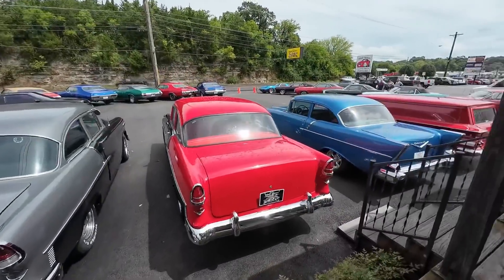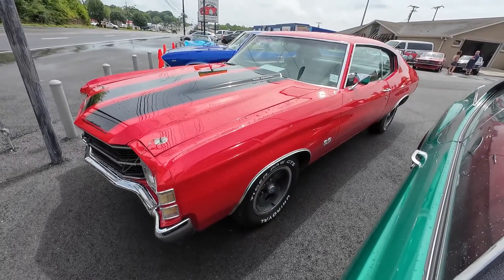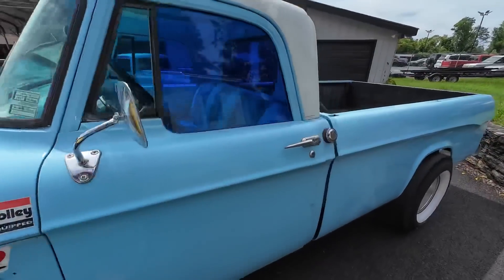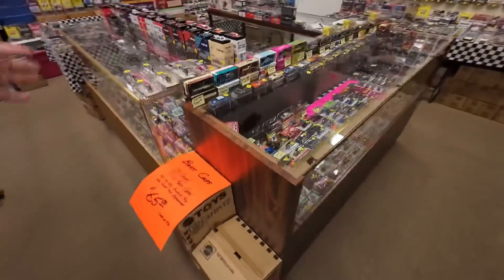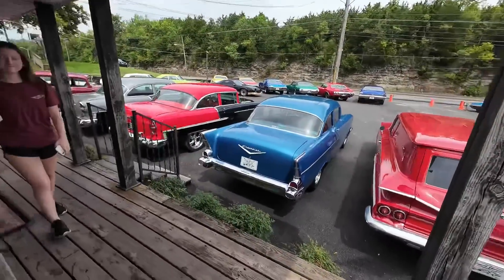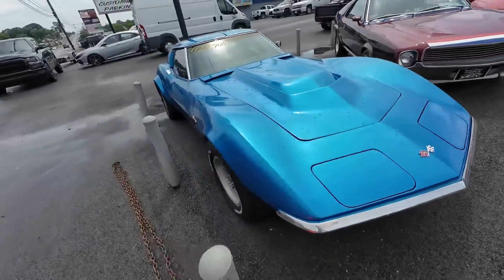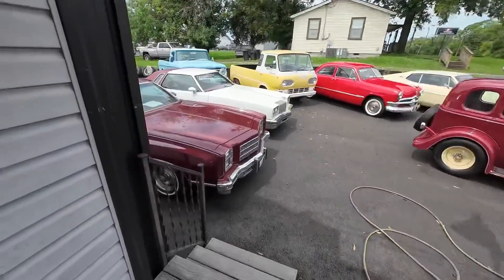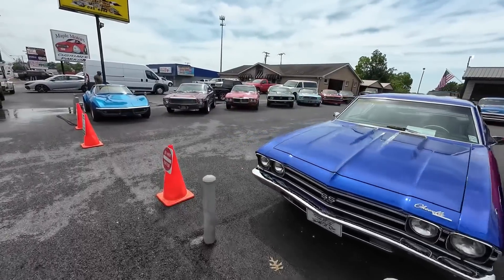Classic American Muscle Car Inventory Update 8/14/23 Maple Motors FULL Lot Walk Around Hotrods USA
Maplemotors.com

“WORK LIGHT”

Web:  Maplemotors.com
 TN residents